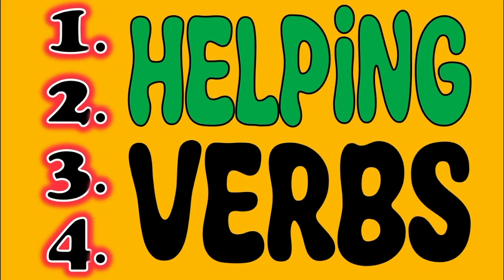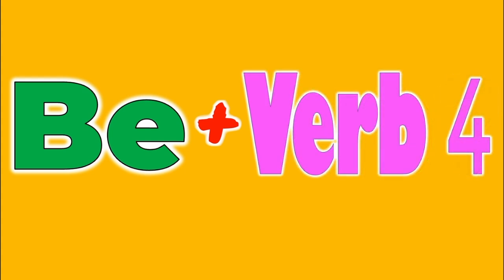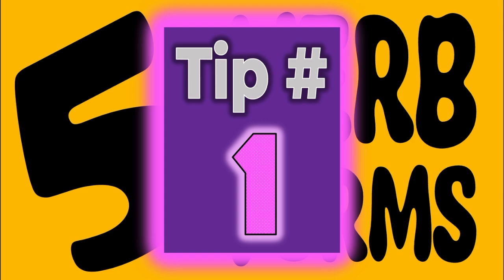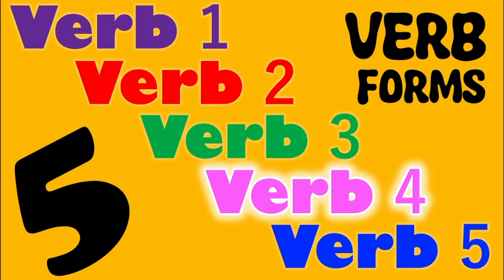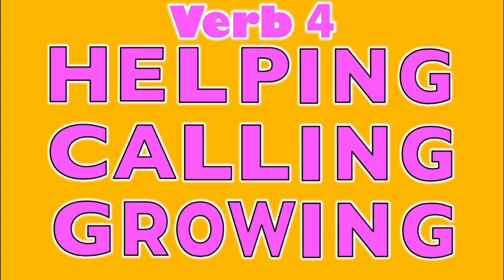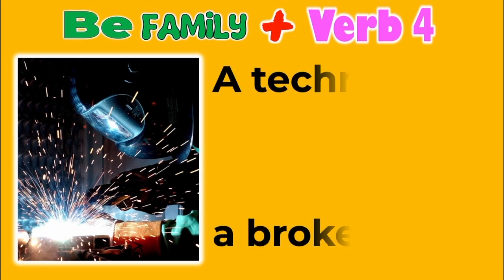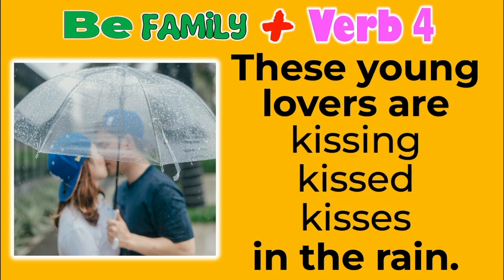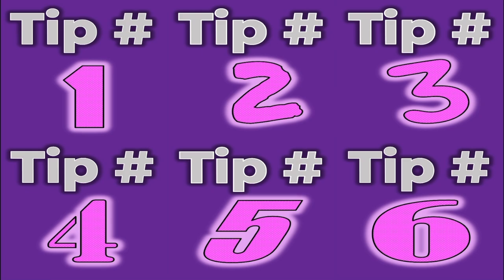Super Tip #6: The BE Family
It's our LAST helping-verb group: the BE family! After this video, we will know all of the helping verbs and their partner verbs. It's a real achievement in English-grammar progress. Congratulations! Now . . . get read for the quiz.